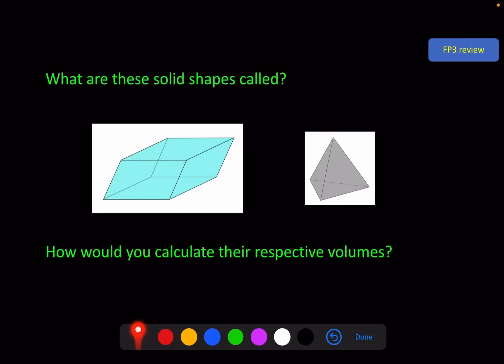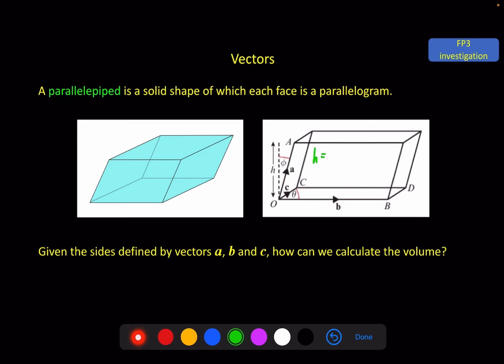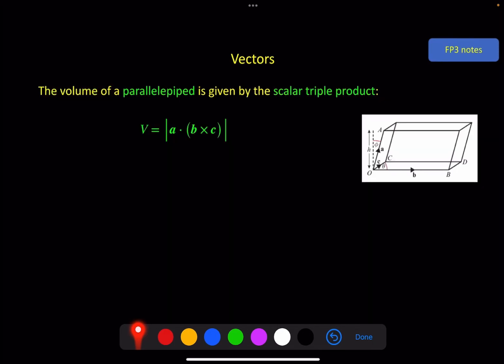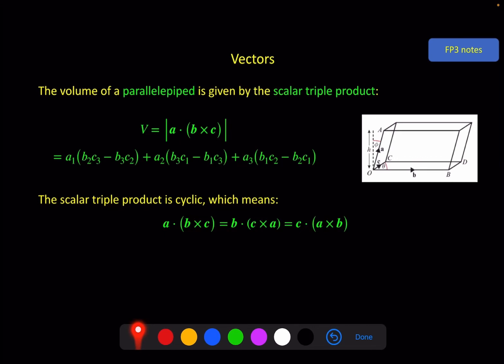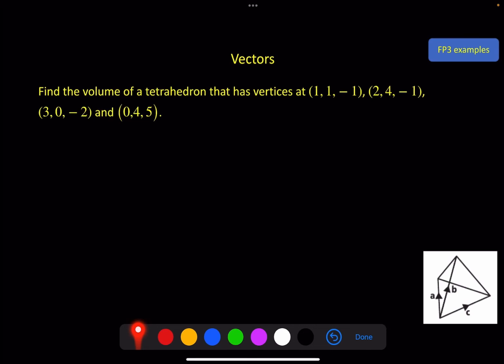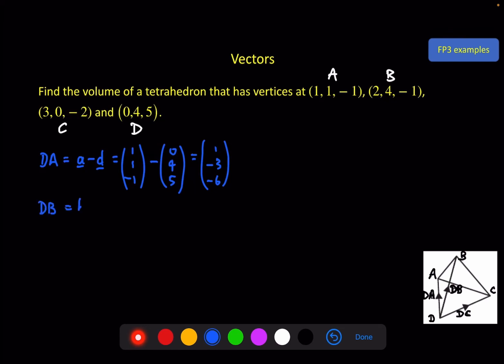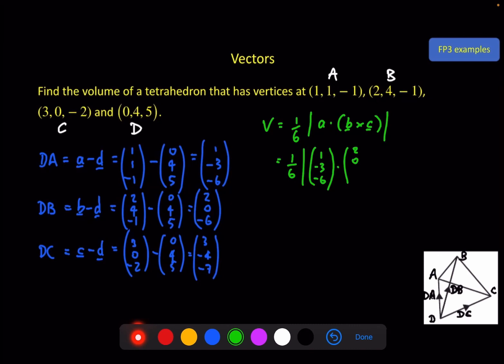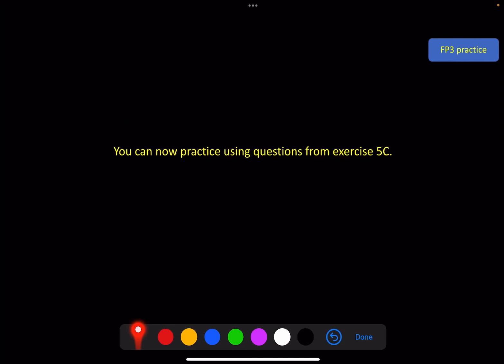Further Pure 3 - Vectors - Video 3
The scalar triple product and its application to volumes.